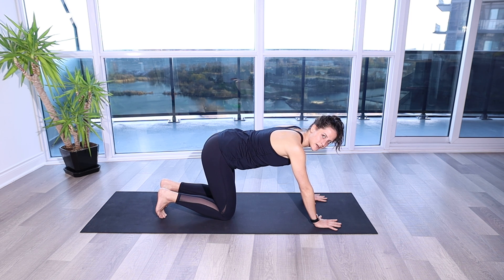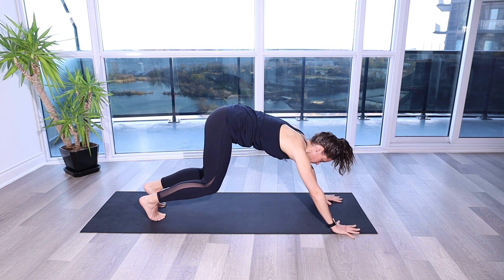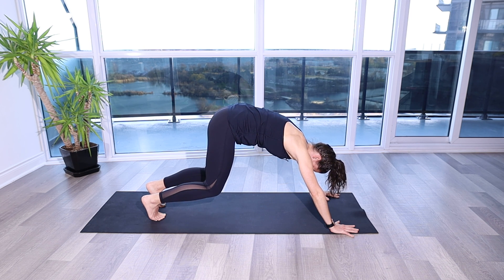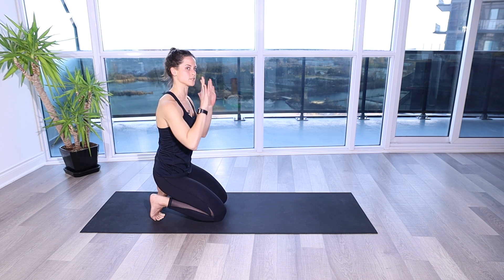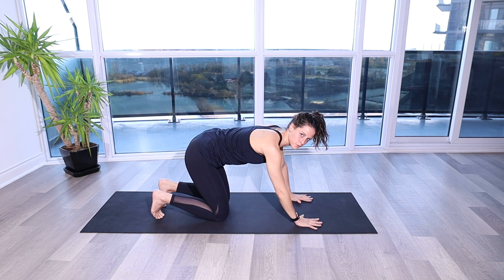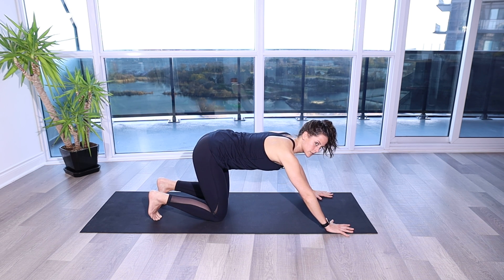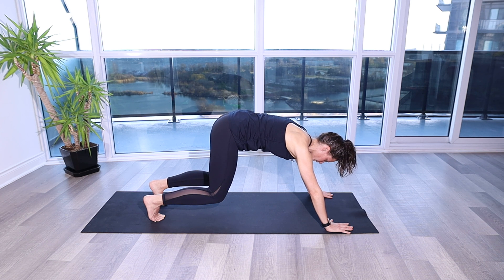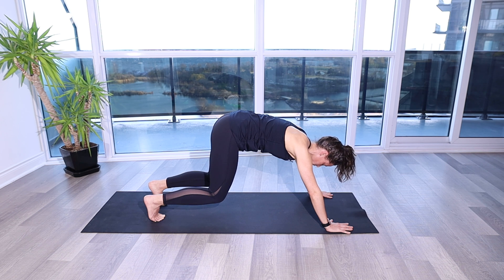Quadruped Serratus Activation Lift off